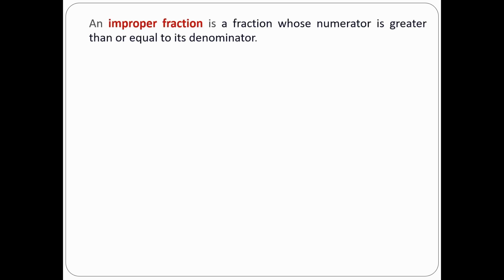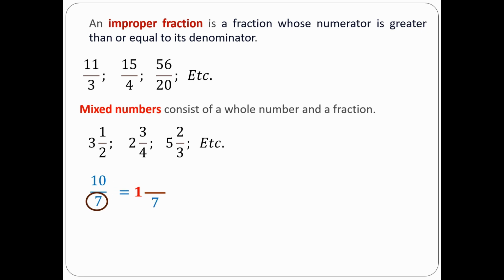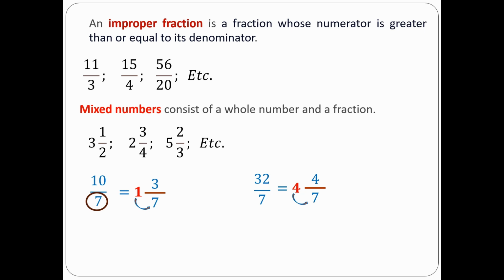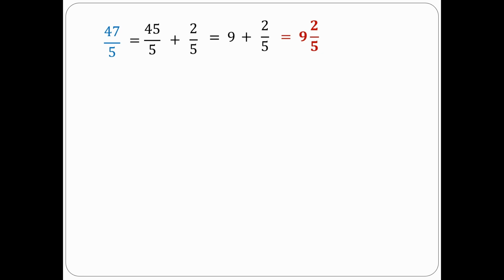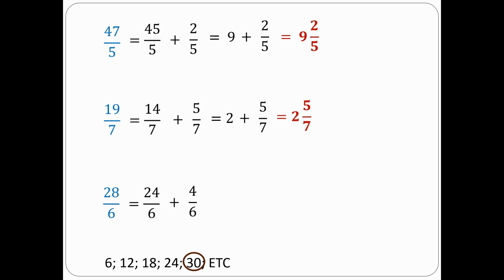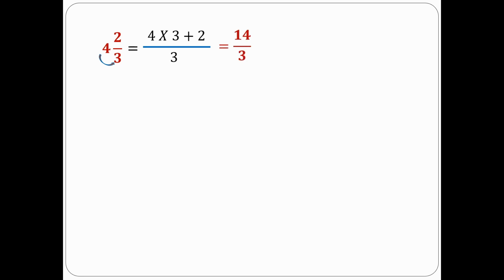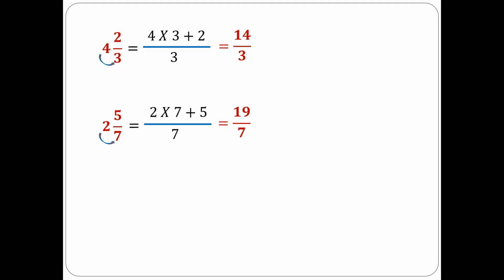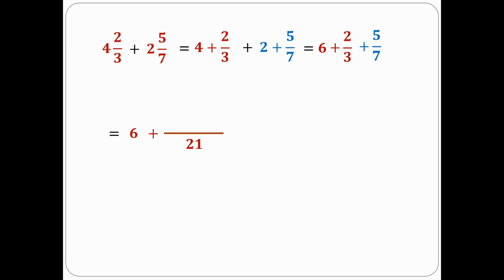HOW TO CONVERT IMPROPER FRACTION INTO A MIXED NUMBER & VICE VERSA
This video lecture will teach you how to convert Improper Fraction into a Mixed Number and Vice Versa@josephparaiso73023